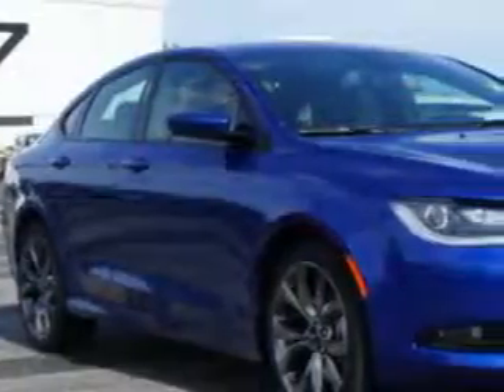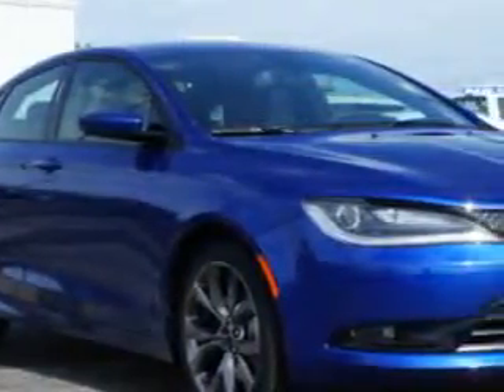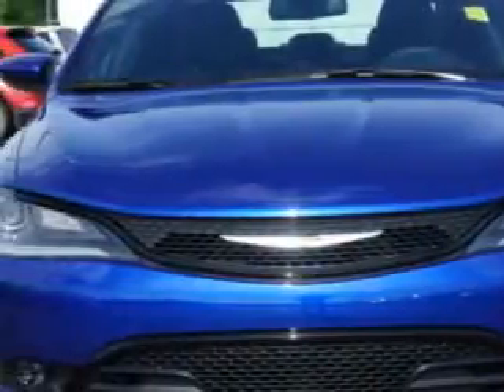2015 Chrysler 200 Riverside Autoplex of Muskogee Muskogee, OK 74401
Chrysler Imagine driving this Vivid Blue Pearl Coat Chrysler 200 4 Dr Sedan, equipped with a 4 Cylinder engine and an automatic transmission. Enjoy an exceptional 36 miles to the gallon on this great car with features like Sirius Xm Satellite Radio, Halogen Headlights, Auxiliary Audio Input - Ipod/Iphone Integration, Push-Button Start Keyless Ignition, Ambient Lighting, Electronic Stability Control, Heated Exterior Mirrors, Anti-Theft Alarm System With Engine Immobilizer, Remote Anti-Theft Alarm System, Leather-Trimmed Upholstery, 4-Way Power Adjustable Lumbar Driver Seat, Electronic Brakeforce Distribution, Front Fog Lights, Speed Sensitive Central Locking Power Door Locks, Emergency Braking Assist, Premium Cloth Upholstery, Electric Power Steering, 8 Way Power Driver Seat, and much more. Enjoy the drive and have peace of mind in this Chrysler 200. See us at Riverside Autoplex of Muskogee today!
MILES:      4
VIN:1C3CCCBB6FN529277

1711 West Shawnee
Muskogee, Oklahoma 74401